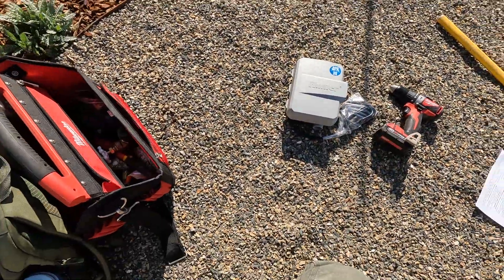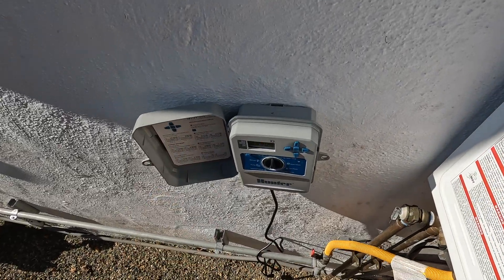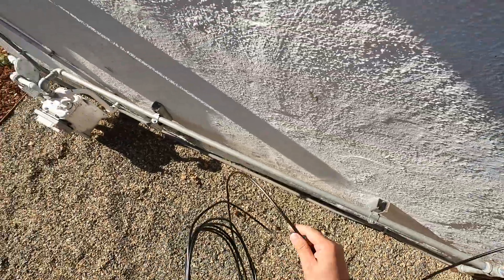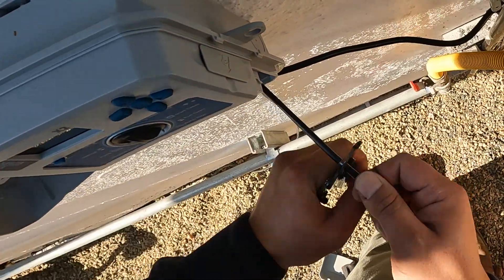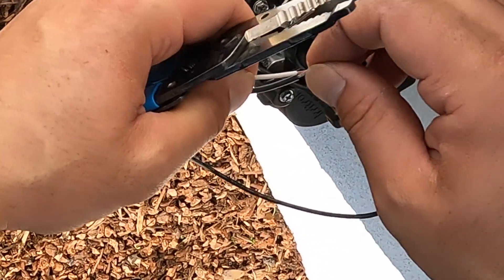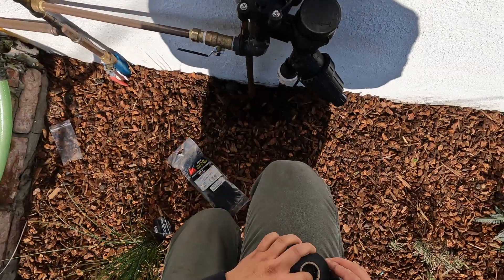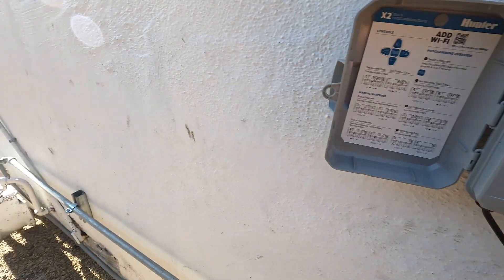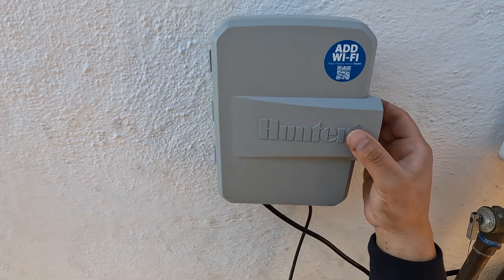How To Install an Exterior Irrigation Timer-Hunter X2 (4) Station Controller POV 4K GoPro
In this video, we will show you how to install a Hunter X2 exterior irrigation timer. Irrigation timers are a convenient way to automate your watering schedule, ensuring that your plants and lawn receive the right amount of water at the right time. We'll walk you through the installation process step by step, from mounting the timer to the wall to connecting it to your irrigation valve.  Tune in to learn how to install a Hunter X2 exterior irrigation timer and keep your landscape healthy and beautiful.

0:00 - Intro to tools needed to install
0:40 - Installing the mounting hardware
1:08 - Mounting the timer to the wall
3:04 - Installing the irrigation wire to the timer and valve
4:45 - Stripping the irrigation wire to connect to the timer
5:42 - Connecting the irrigation wire to the valve
7:40 - Closing all the wiring up and waterproofing the connections
9:23- Basic set up up the timer